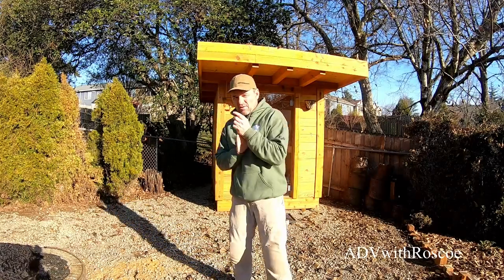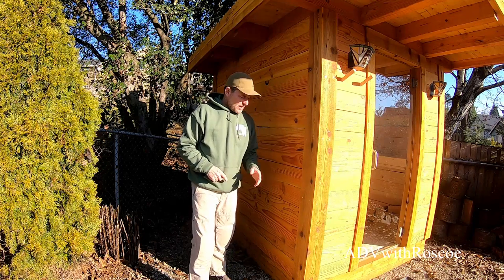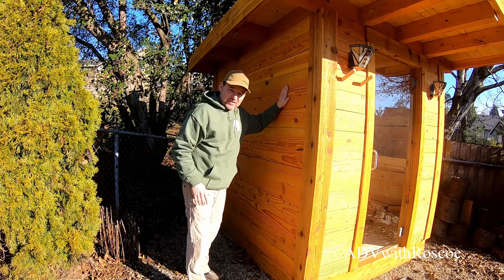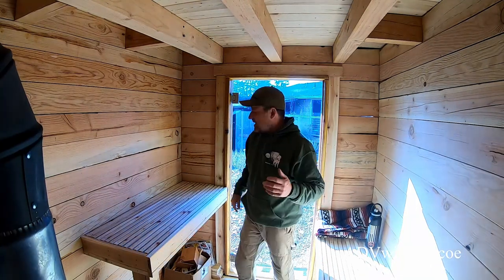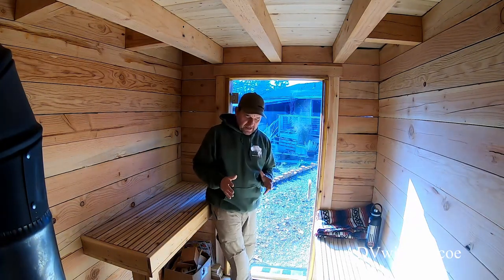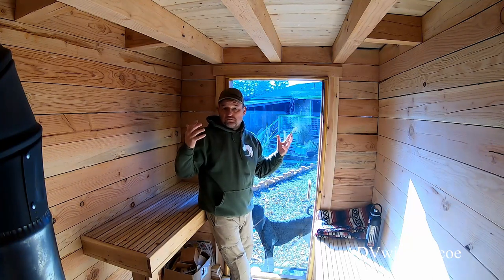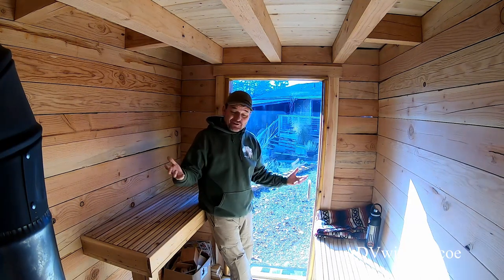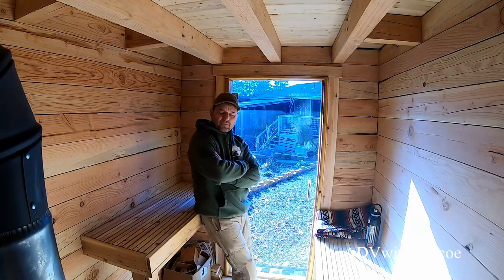DIY Backyard Sauna Build with a Live Roof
This is how I built my backyard sauna using 4x6's and a woodstove I found on Craig's List. It was a fun project. I hope you enjoy this video as much as I enjoyed building this sauna. I'm no expert, but I think it turned out pretty neat. Would love to hear your thoughts. Get outside and get dirty...and then get warm and toasty!